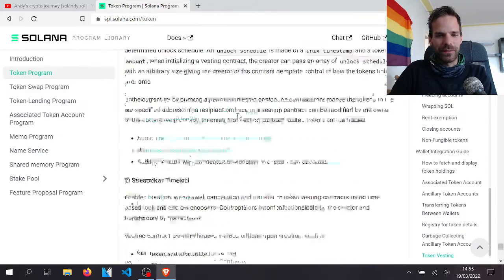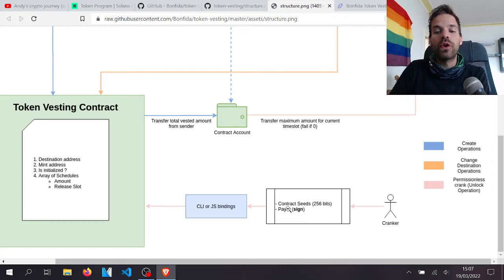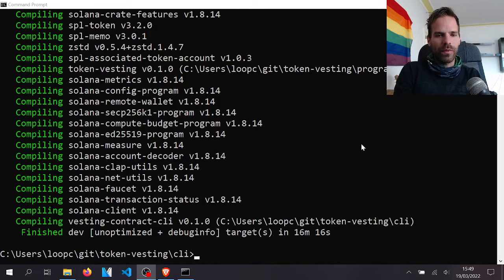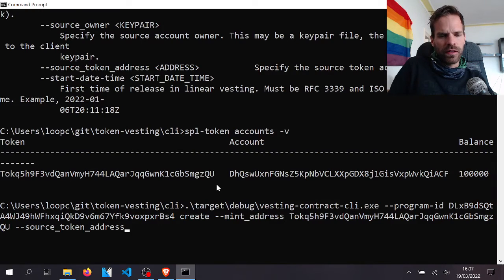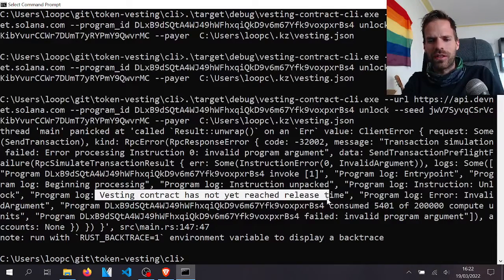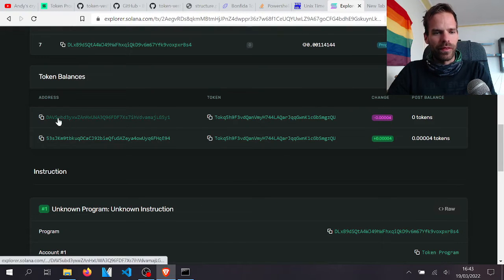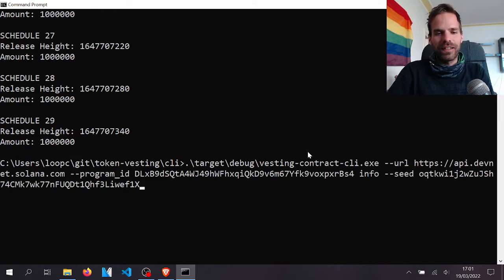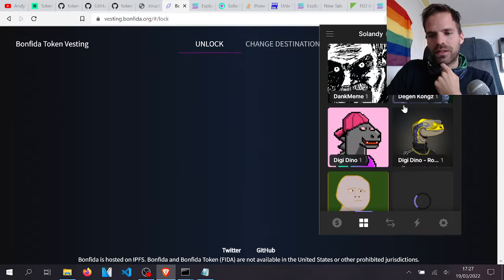How to lock up Tokens on Solana [Solana Tutorial] - Mar 19th '22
How SPL token vesting works on Solana using the Bonfida token-vesting. Vesting is the process where you lock up tokens so they cannot be moved until a certain date.

Timestamps:
0:00 Intro
0:45 What is Vesting?
2:00 Existing Programs for Vesting
2:45 Bonfida token-vesting
8:03 What is a Crank?
12:22 Preparing for Vesting on Mainnet
13:30 How to use the CLI
16:06 Building the CLI
17:40 Setup tokens on devnet
20:22 How to create a new Vesting Schedule with CLI
28:20 Token decimals
28:56 Unlock using the CLI (performing the crank)
33:30 Changing the receiver using CLI
36:07 Does unlock require the token account to be created?
39:22 Linear Vesting with CLI
47:42 How many releases can you do?
48:55 Vesting on Mainnet
51:13 The Bonfida Token Vesting UI
52:02 Unlocking on Mainnet
53:00 NFTs people sent me
55:10 Outtro